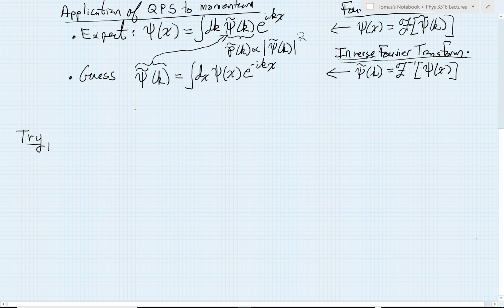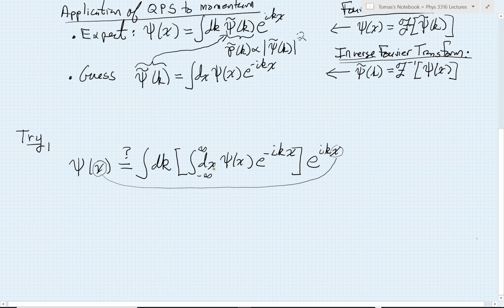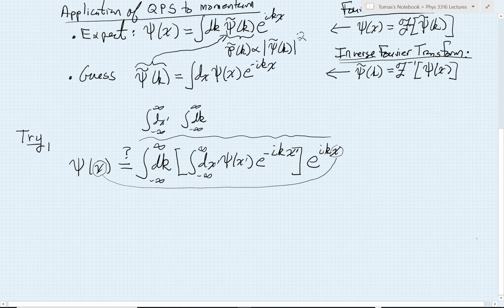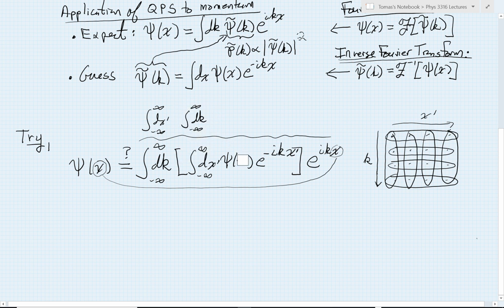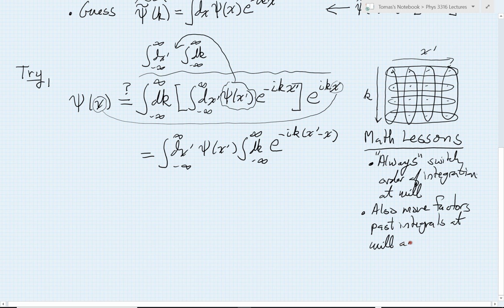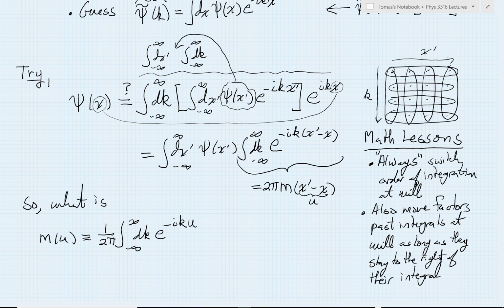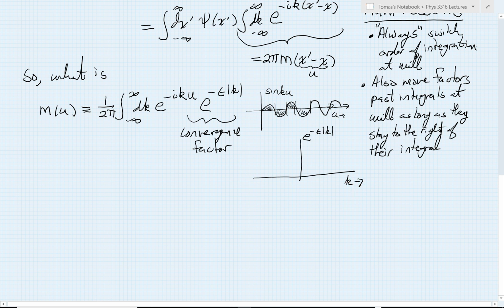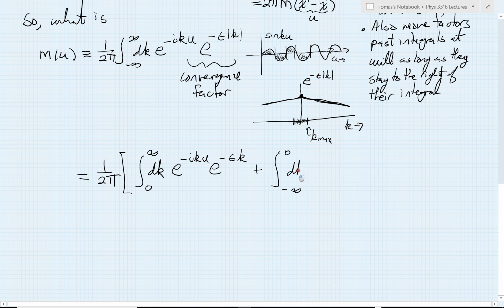L15.2 Inverse Fourier Thm I [Need to split around 13m49s]